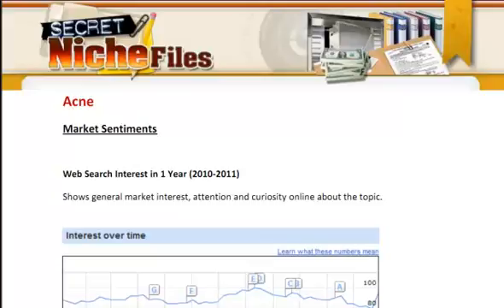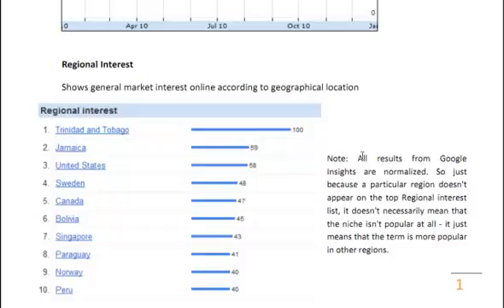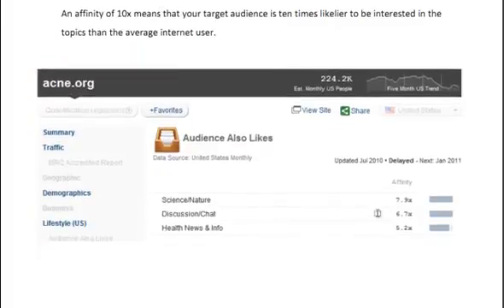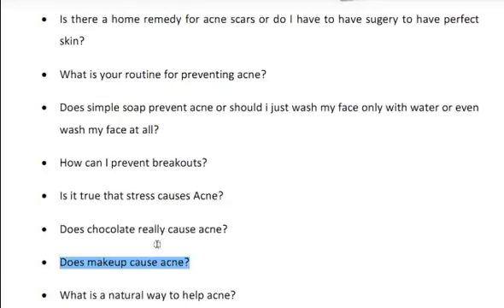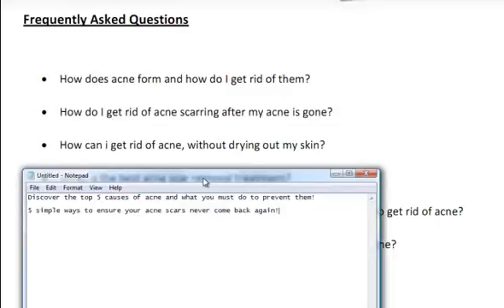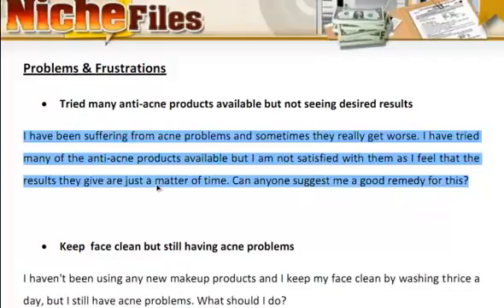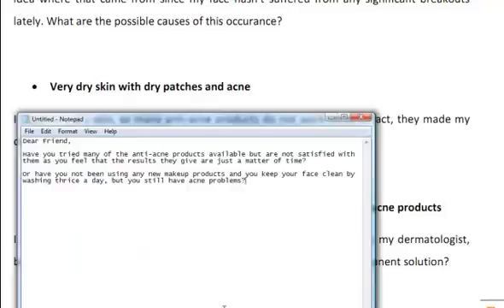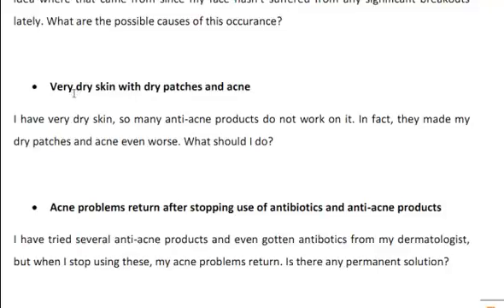Business Course: Secret Files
Secret Access: Confidential Data to 60 HOT Niches! Confidential Data Produces Instant Best Sellers & Hypnotic Sales Letters For You - Guaranteed !